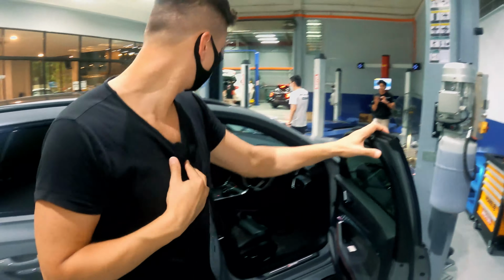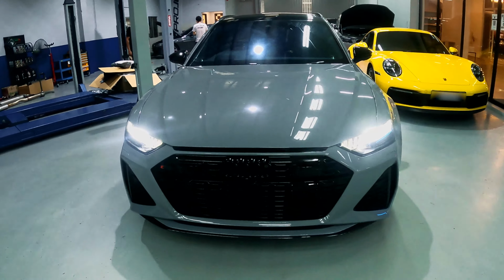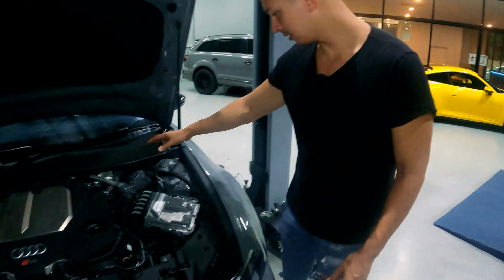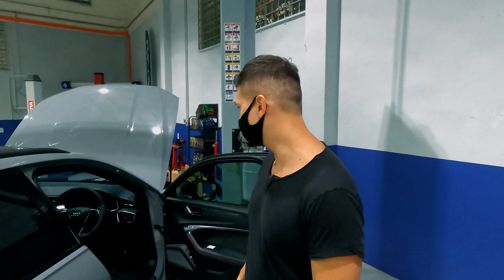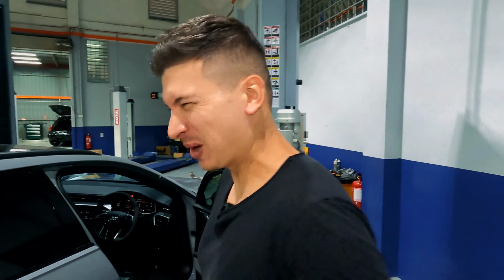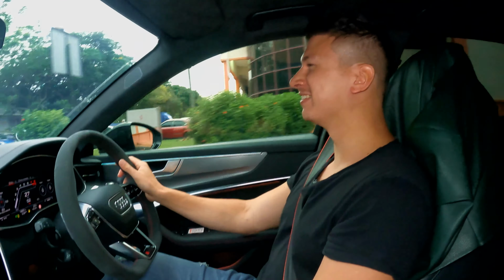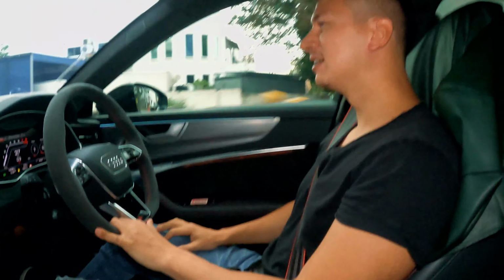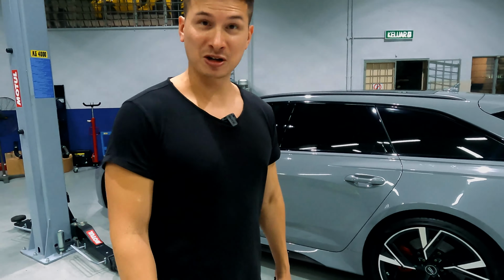Tuning Malaysia's First 2020 Audi RS6 C8 Avant with Full Akrapovic Exhaust System!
(VERY RESPONSIVE)
We had lots of fun tuning this monster 2020 Audi RS6 C8 Avant. The first one in Malaysia with a Full Akrapovic Exhaust System!

Stock: 600 hp / 800 Nm
Stage 2: 755 hp / 970 Nm

Drop us a DM on Facebook or Instagram to find out how you can get the most out of your car! 🚀

PEACE ✌🏼